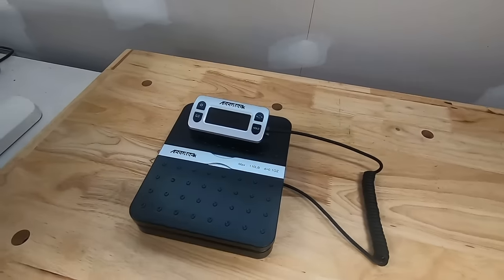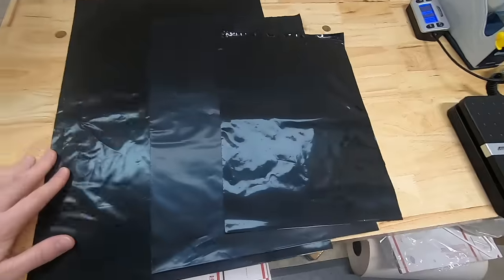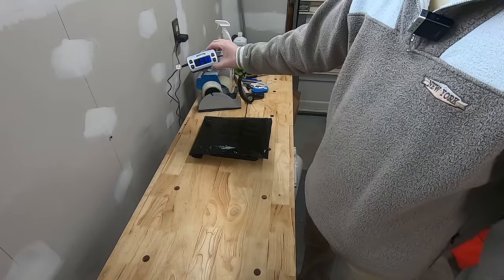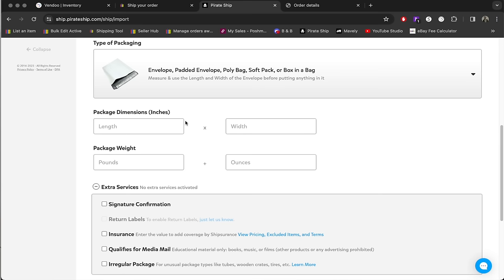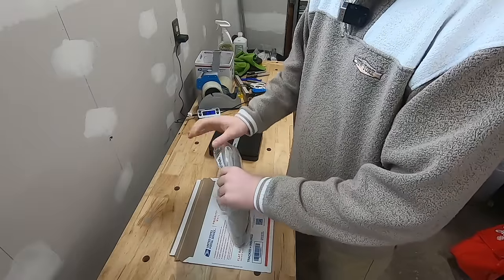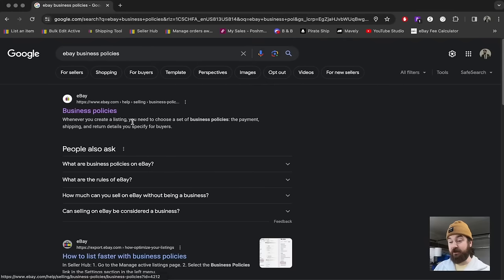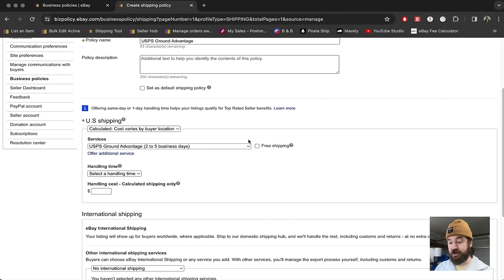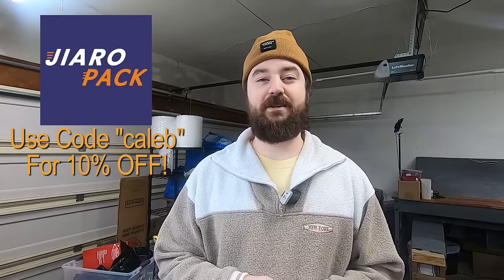These Shipping Tips Saved Me THOUSANDS! Ebay for Beginners 2024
GET $5 OFF with AutoPosher!
USE CODE "calebsells" or click the link! (eBay VA, Crosslister, & Poshmark Sharing)

Shipping Scale
Thermal Printer
Clothing Storage Boxes
Clear Storage Bags
Storage Racks (with wheels)
My Photo Lights
Daily Planner to Track Goals/Listings

Macbook Pro M3 Computer
Samsung Odyssey Monitor
Logitech MX Ergo Mouse